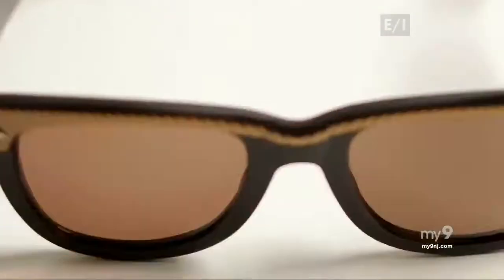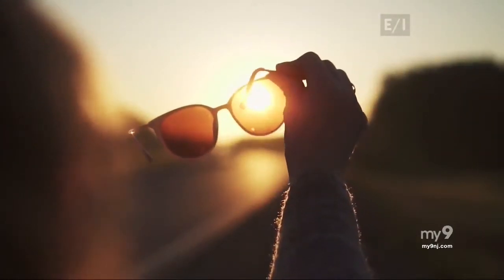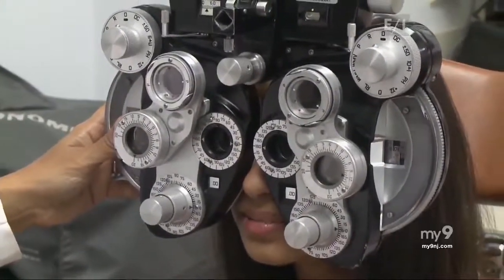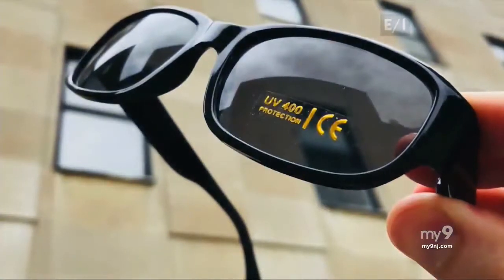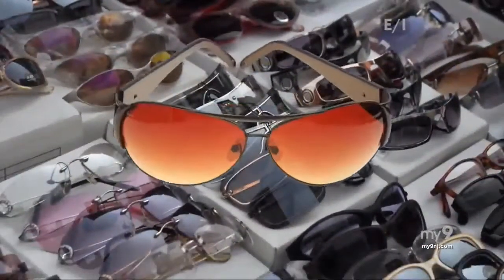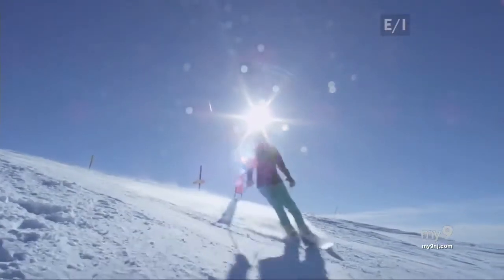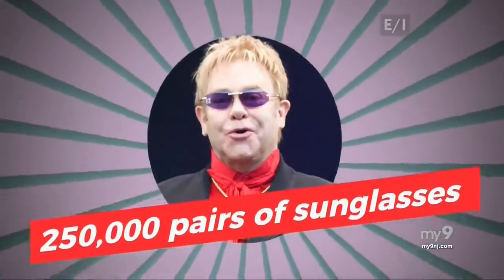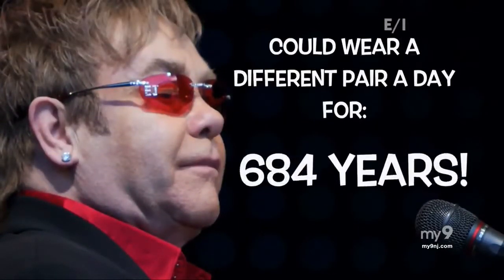Dr. Rudrani Banik: Sunglasses For More than Fashion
Dr. Rudrani Banik, MD, is a board-certified ophthalmologist specializing in an integrative approach to vision health and author of, “The Macular Degeneration Prevention Protocol.” She is also a fellowship-trained neuro-ophthalmologist. Banik is the founder of Envision Health NYC, a concierge practice specializing in eye health, neurological conditions, and migraine headaches. She is Associate Professor of Ophthalmology at Mount Sinai Icahn School of Medicine. Banik is a member of the American Board of Ophthalmology’s Exam Development Committee and contributes to setting the standards for board certification. She has committed herself to 13 years of training at some of the finest medical institutions like Brown University and John Hopkins, allowing her to author numerous articles and present at national and international meetings. Banik has been called on as an expert on multiple media outlets including, The New York Times, “Good Morning America,” “CBS Evening News” and The Washington Post. She has been voted New York Magazine Best Doctor and Castle Connolly Top Doctor in 2017, 2018 and 2019.